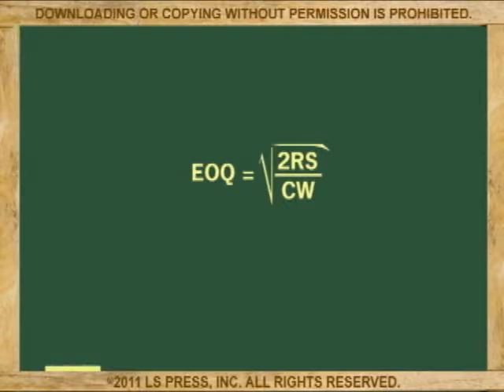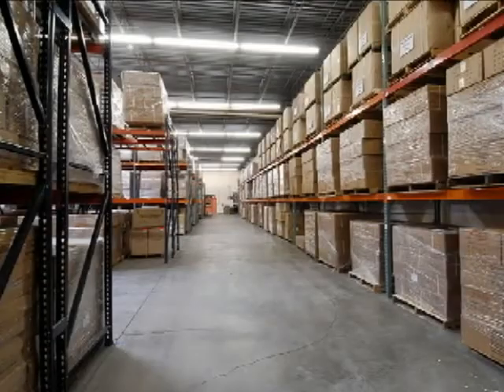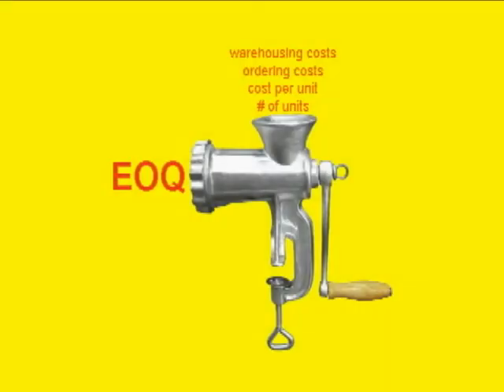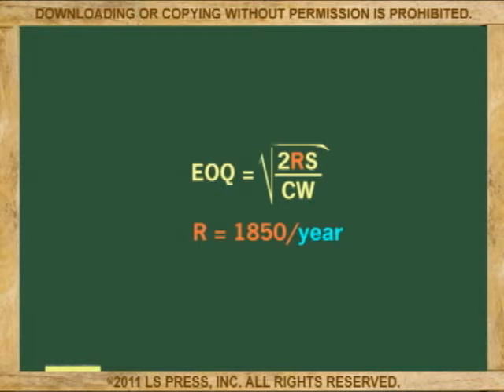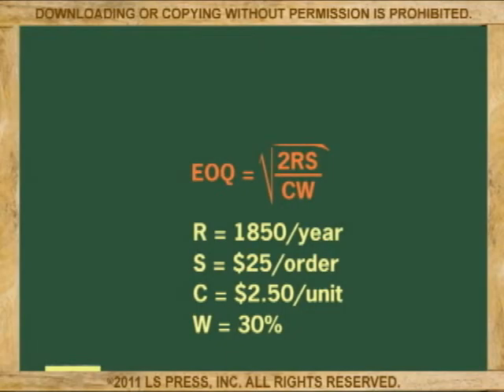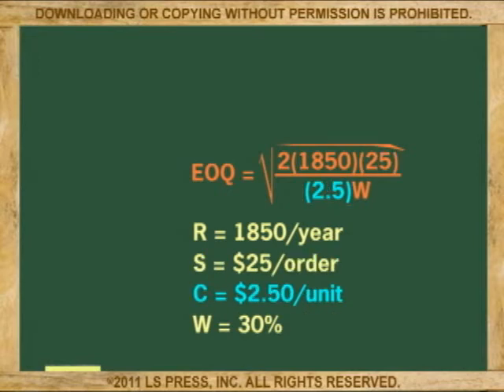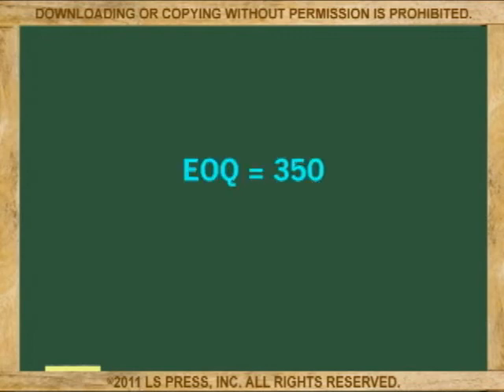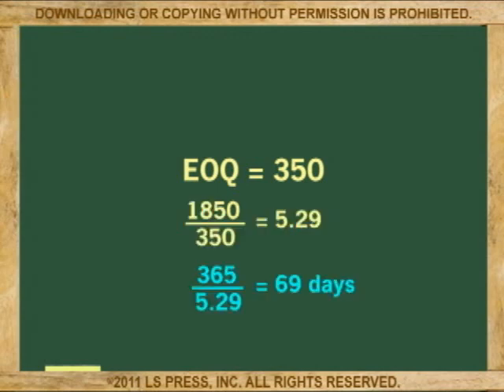WHY STUDY ALGEBRA? (Part 2: The EOQ) ANIMATION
Shows an actual example of the use of algebra in the market place.